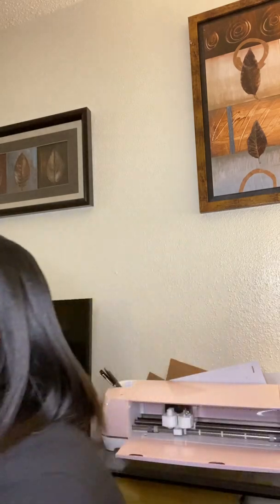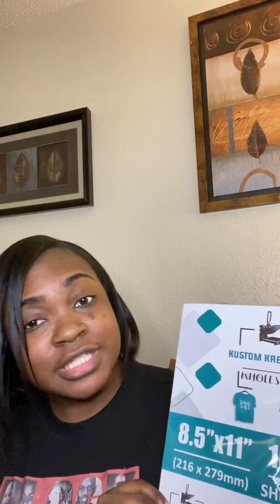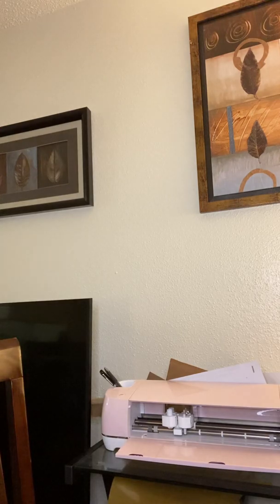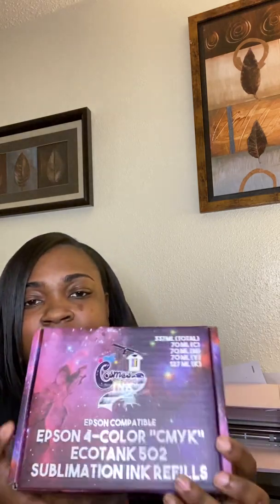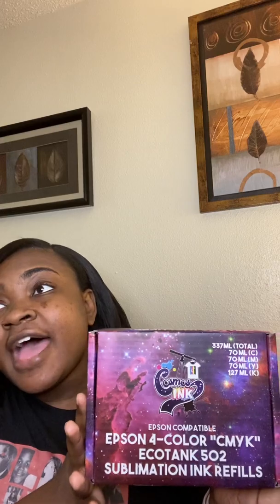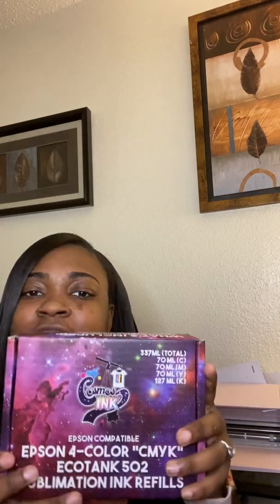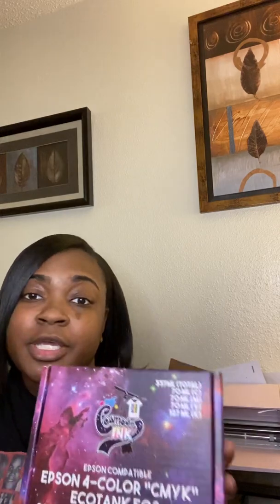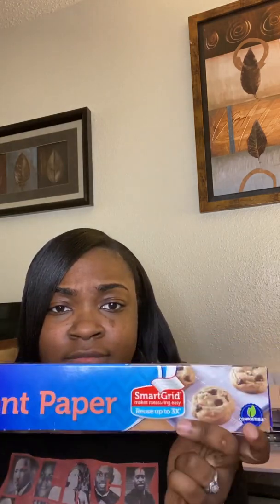“Sublimation for dummies”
Just going over the items you will need to start this process.